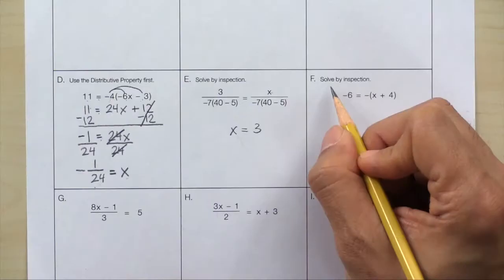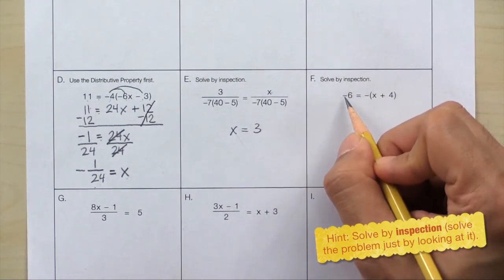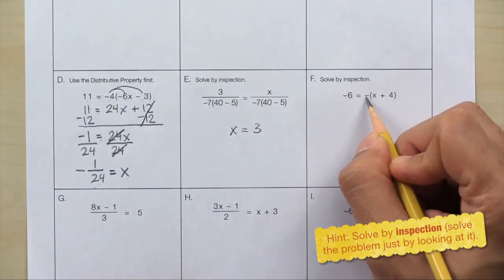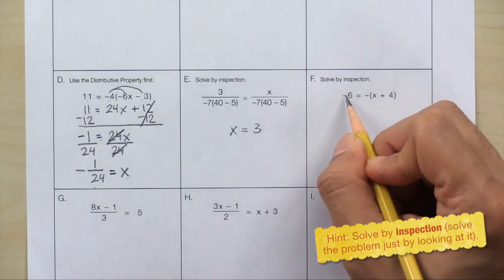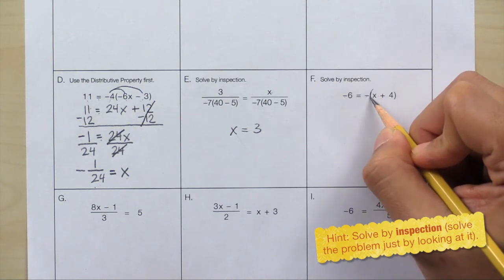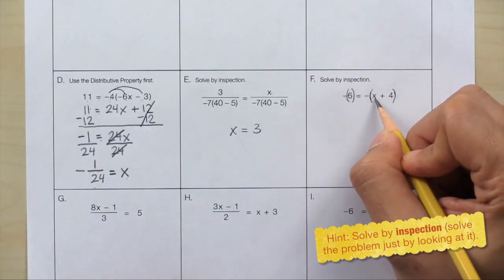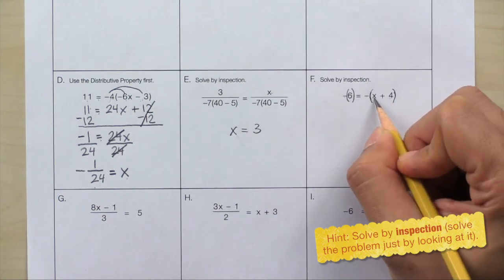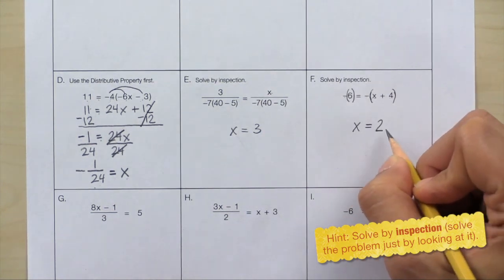Equations 54 – Multi-step Equations | Math Fluency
🔑 Key Ideas in Equations 54 – Multi-step Equations | Math Fluency

In Lesson 54, students follow along with their instructor to solve multi-step equations. All three problems in each row are similar problems.

In Row 1 (Boxes A-C), the first step involves combining like terms. In Box A, for example, the first step is to add 6x and 3x to give you 9x. This is just like adding “apples plus apples” from the book Making Sense of Fractions.

In Row 2 (Boxes D-F), each problem involves the Distributive Property. Boxes E and F, however, should be solved by inspection and by not actually working out the entire problem. As shown in the demo video, it’s easy to use a shortcut in Boxes E and F, and you can see the answers at a glance.

In Row 3 (Boxes G-I), multiply by the reciprocal to simplify the fraction on one side of the equation.

In Row 4 (Boxes J-L), multiply both sides of equation by the LCM of the fractions in order to simplify the equations.